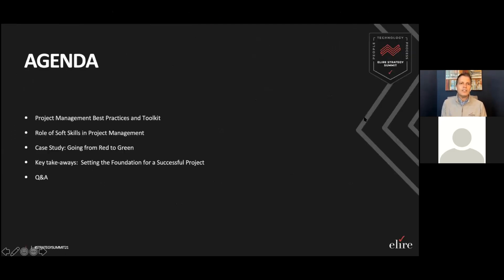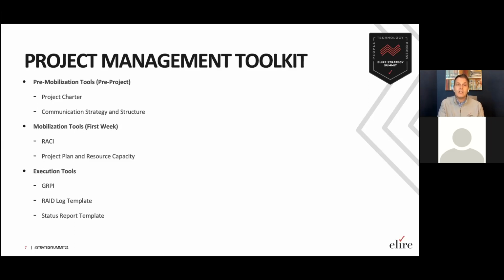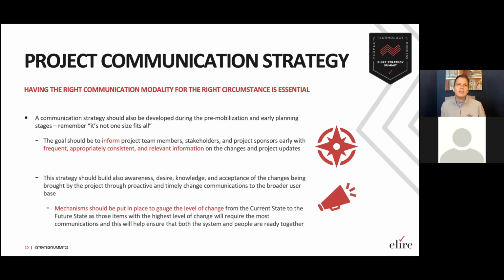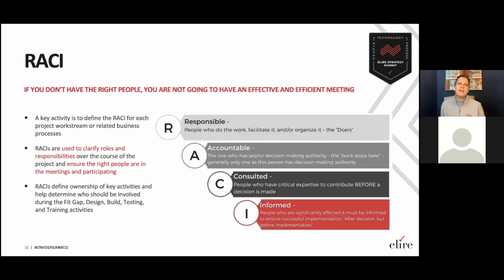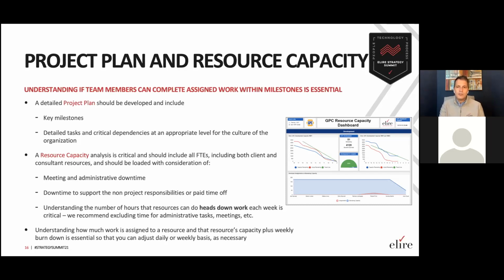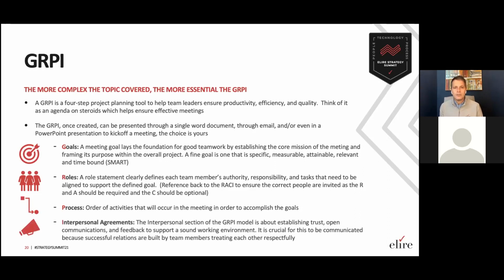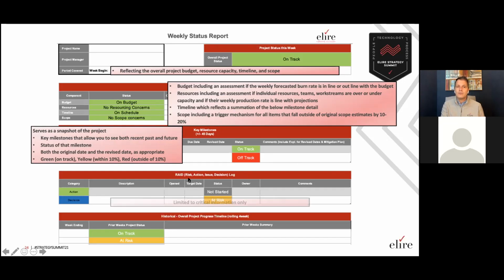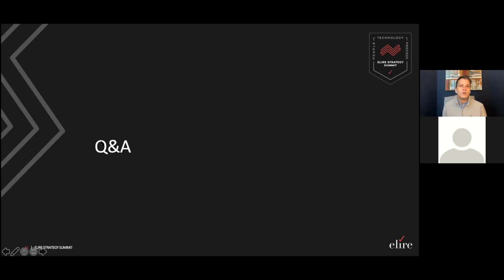ESS Session 4: Prioritizing Project Management: A Case Study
Speaker: Michael Merrill, Elire Inc.

March 24th | 2 PM – 2:55 PM

Join this session for an interactive discussion of the importance of prioritizing project management as a business function. We will present a case study of a client who started a large system implementation without a project manager. The client looked to Elire to join the project mid-flight and provide project management support which led to a successful implementation. Attendees will gain a better understanding of the benefits of a project manager – including risk management, scope and budget tracking, and team member alignment.

Speaker Bio: Mr. Michael Merrill is an Elire Founding Partner, Co-CEO, and ERP Project Management Expert with 25 Years of Experience. Michael has successfully led global teams of consultant and client resources that range from 2 to 20+ members, and is well versed in many industries including Energy, Insurance, Hospitality, Retail, Non-Profit, Staffing, and Public Sectors